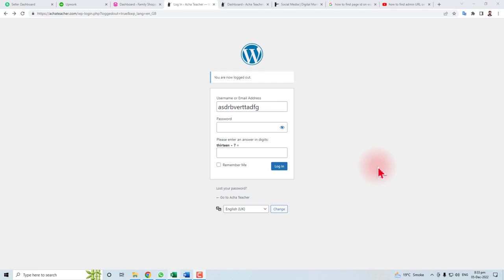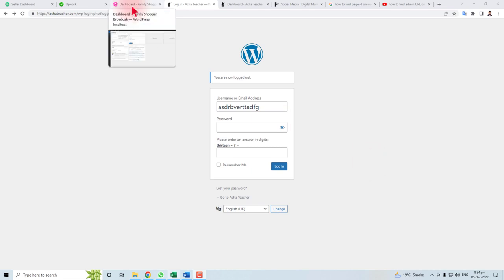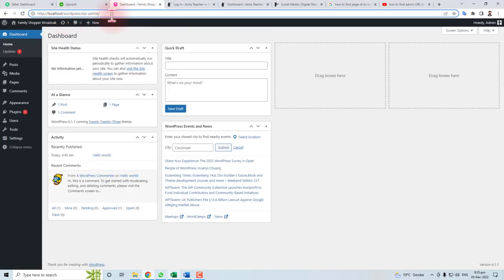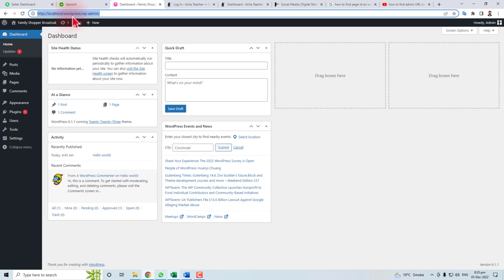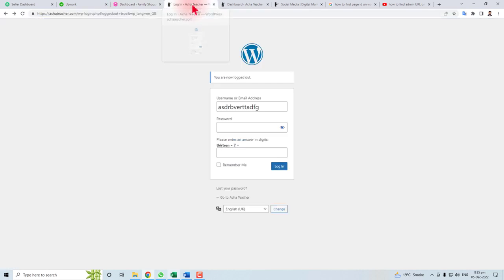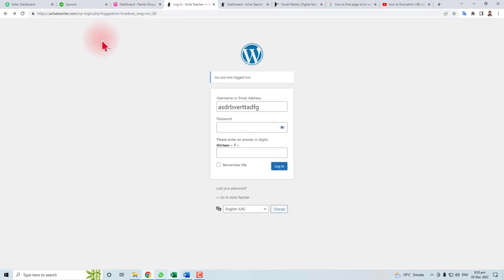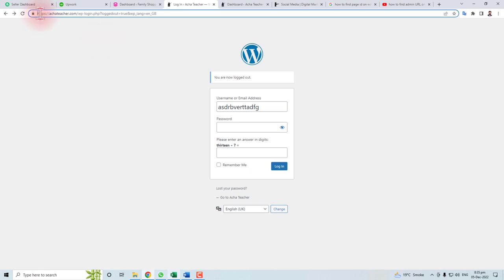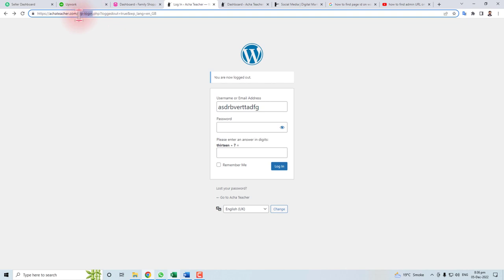How to find admin URL on WordPress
How to find admin URL on WordPress. In this video, we'll show you how to find the admin URL for your WordPress website. This URL is important because it's the location where you can manage your website settings and stats.

If you're having trouble finding your WordPress admin URL, this video is for you! By the end of this video, you'll be able to find your admin URL and manage your website settings like a pro!